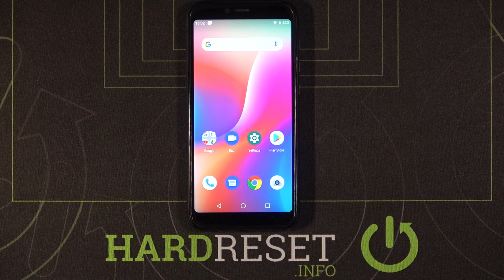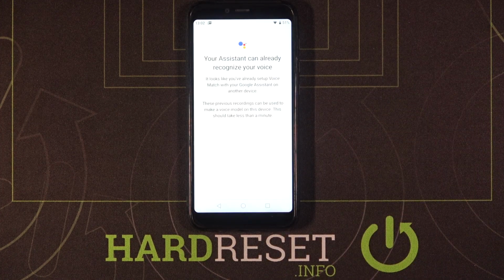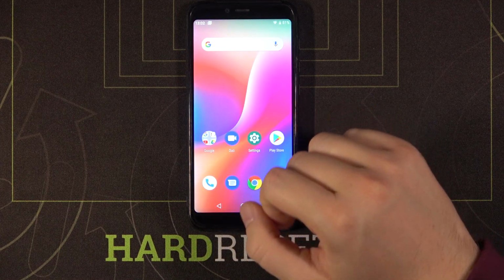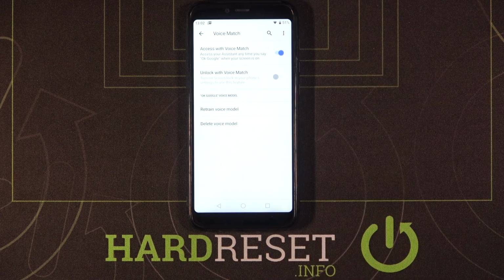Switch On "Hey Google" Option - Google Assistant Features on UMIDIGI A3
Activate the "OK, Google" option after customizing it to turn on your Google Assistant feature remotely at any time. And how to do it right and what settings to open we will show you in the tutorial you can find above. We also please don't forget to leave comments under the video!